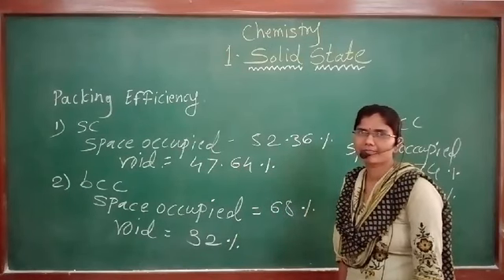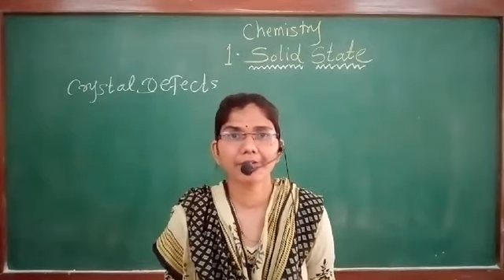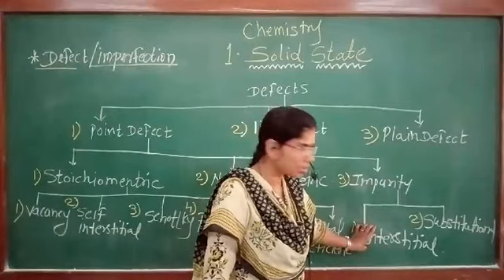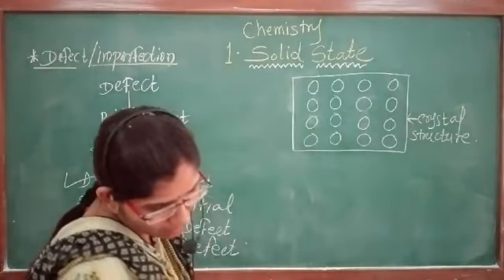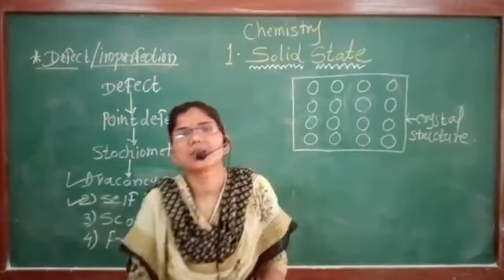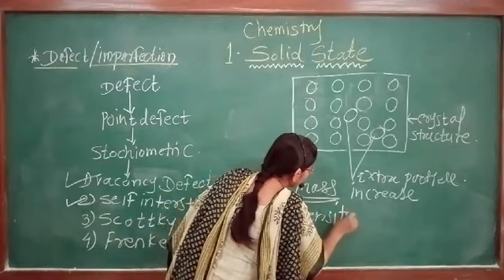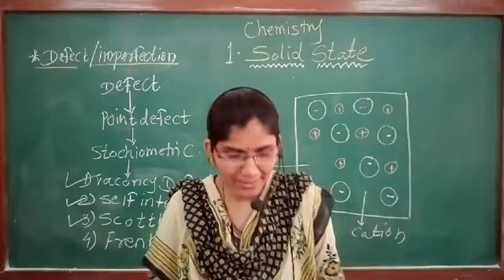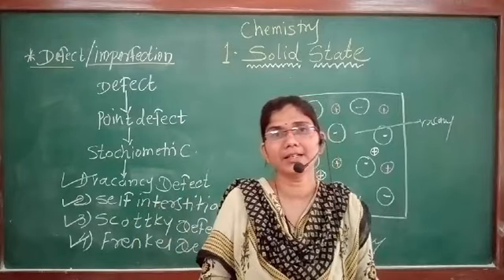Solid state 11